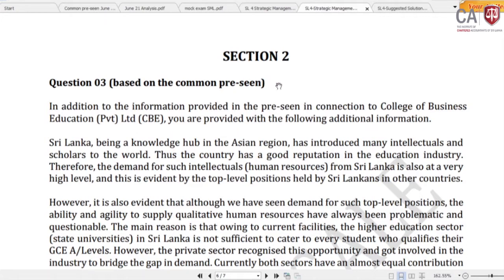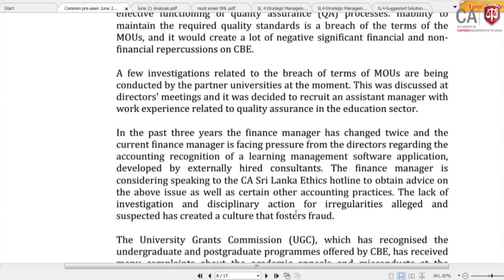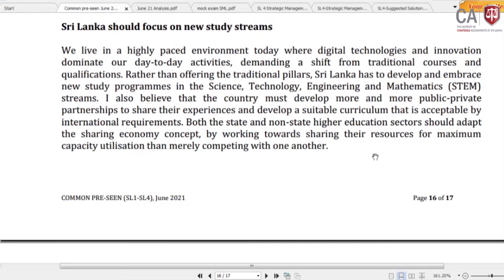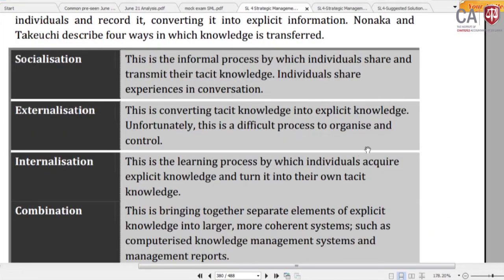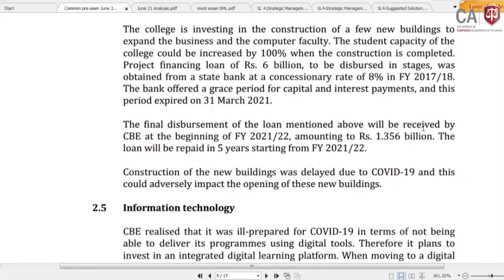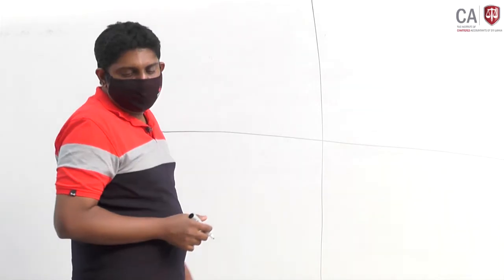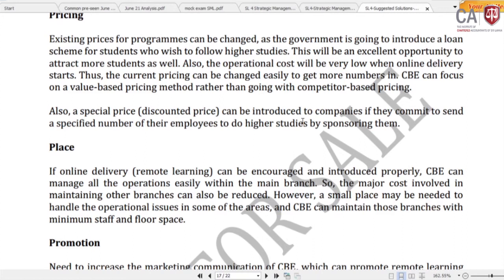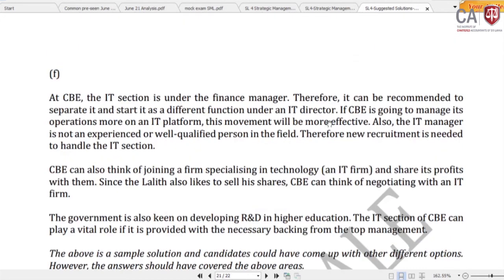SL 4 - 2021 July Exam Paper - Question 3 / 20 Oct 2021